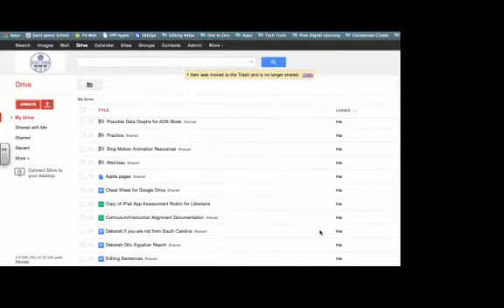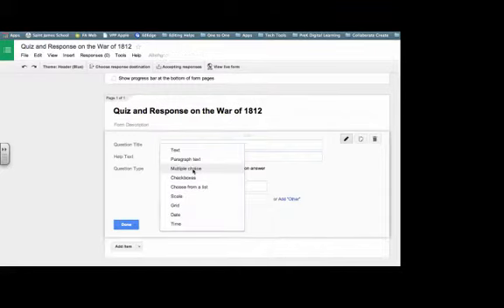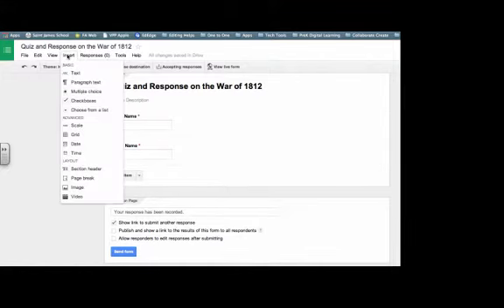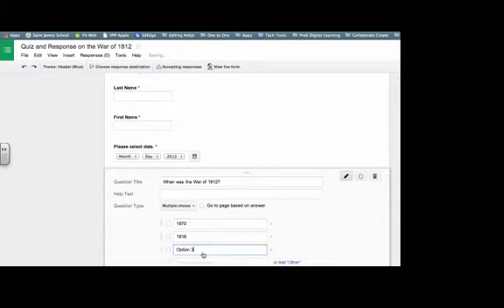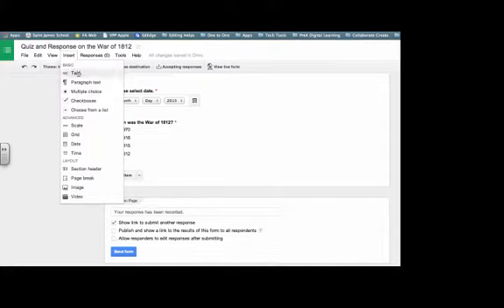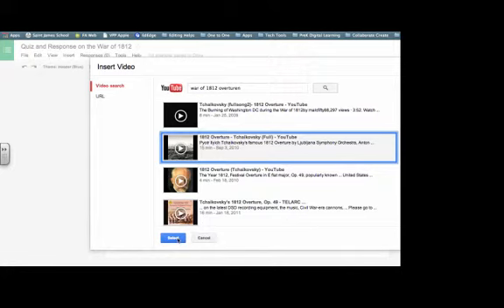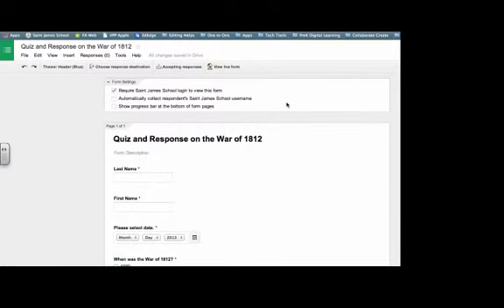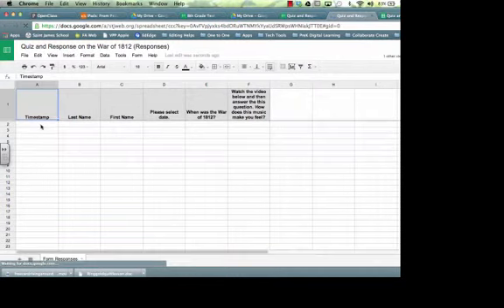Creating a Form in Google Drive